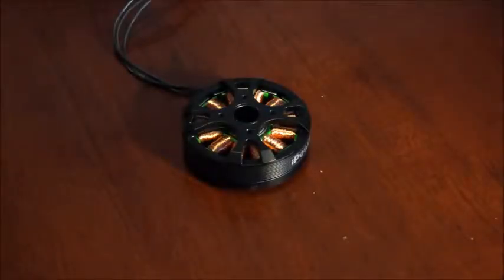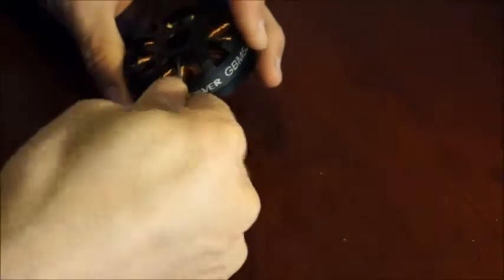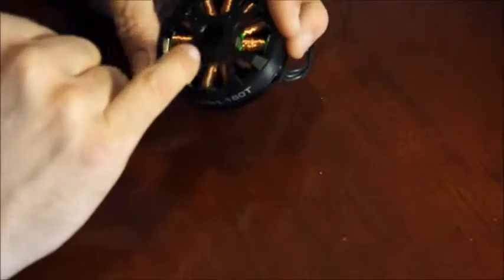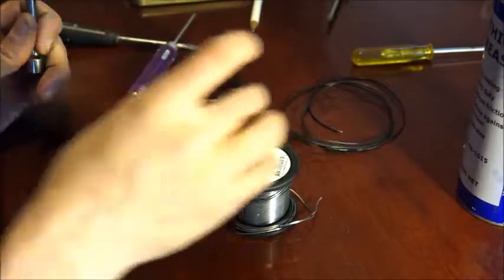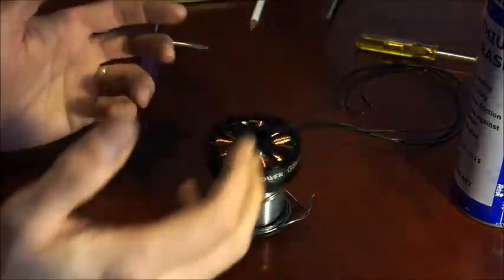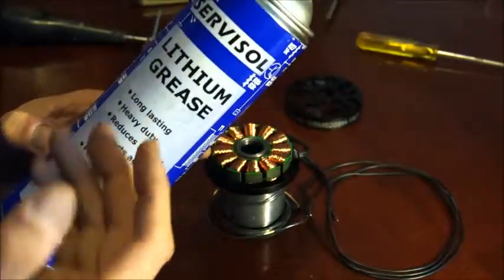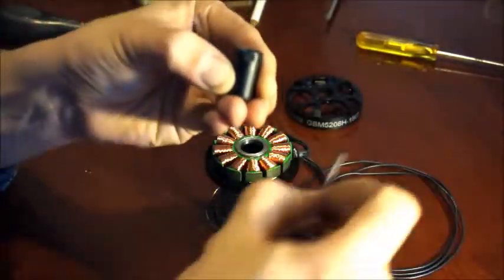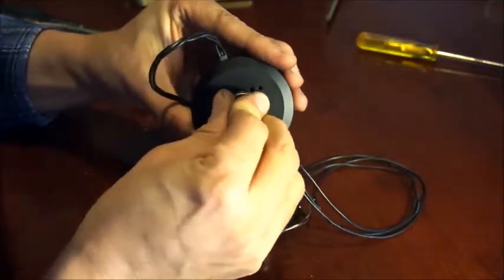5208 Wobble Fix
Guide to correcting issue with a loose center shaft in the 5208H-180T yaw motor